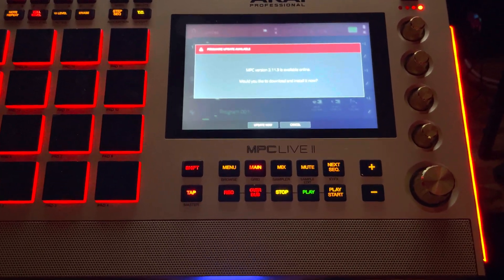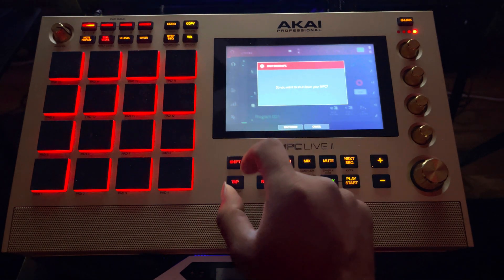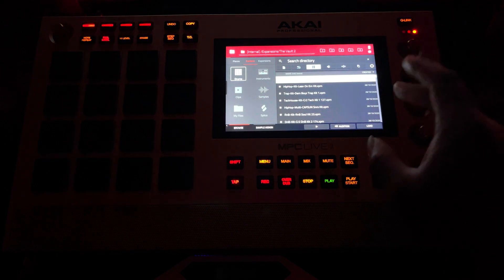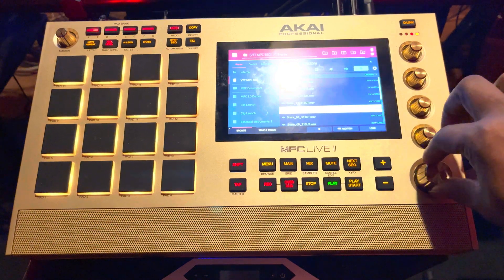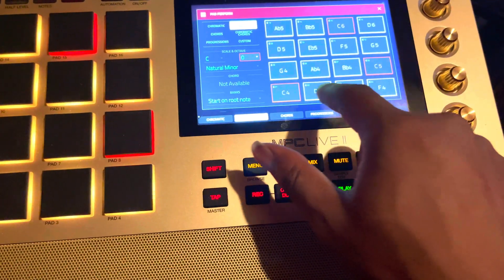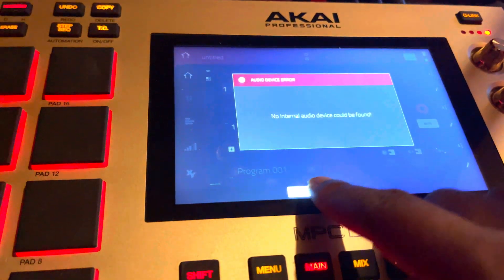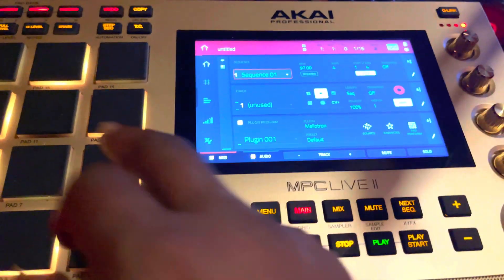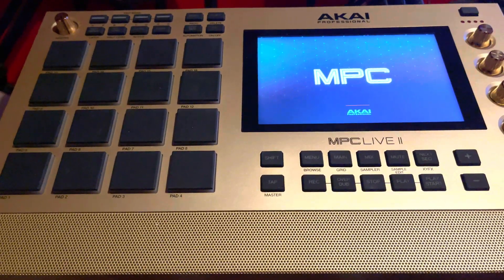Akai Professional Update 2.11.3| Will It Fix The Bugs?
Here we are with mpc live 2 next firmware update. Checking splice etc.